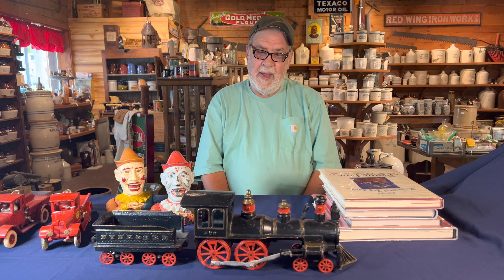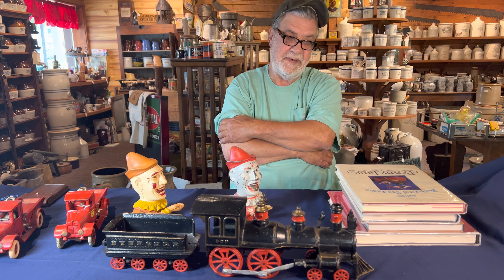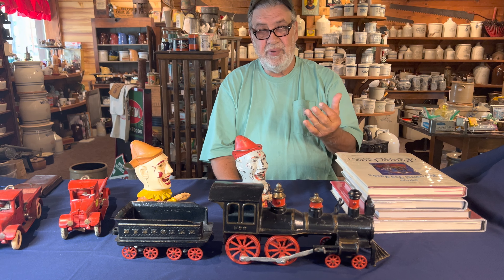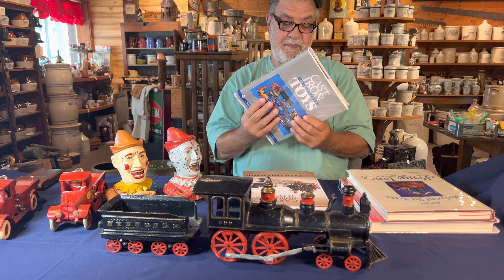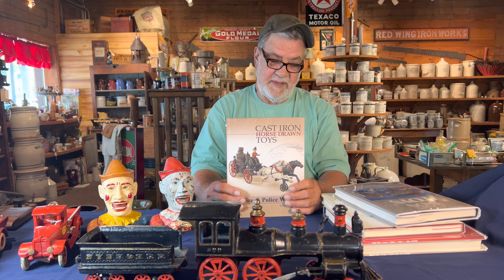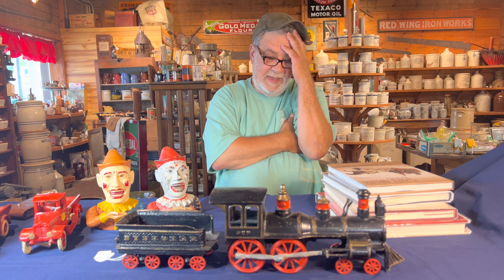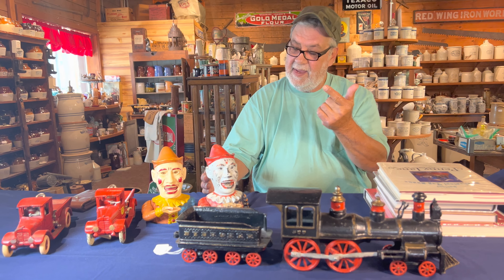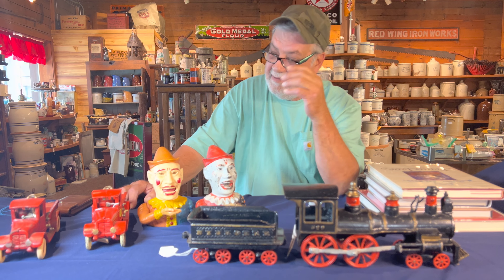3rd video cast iron